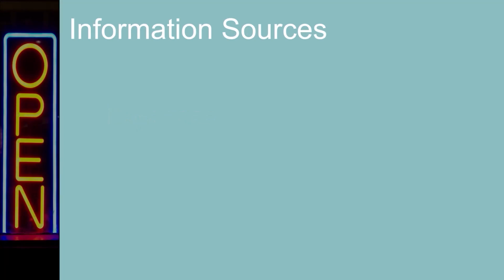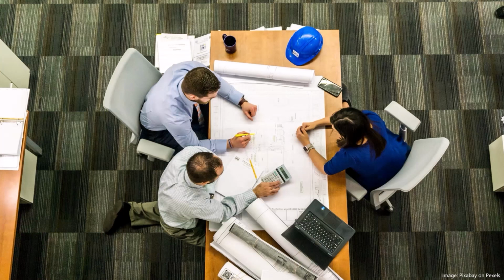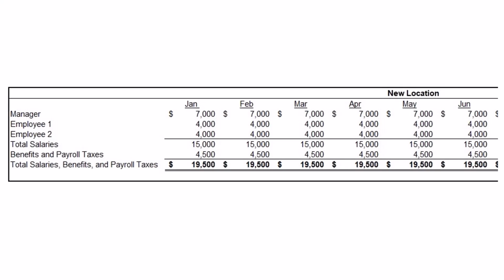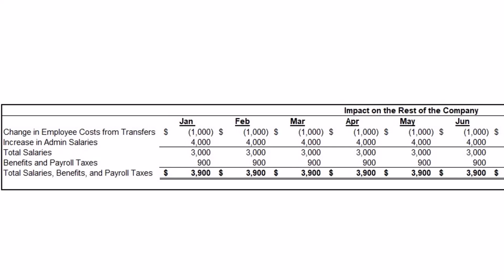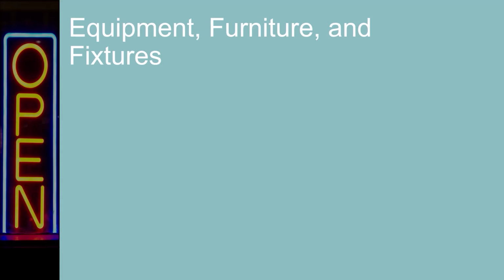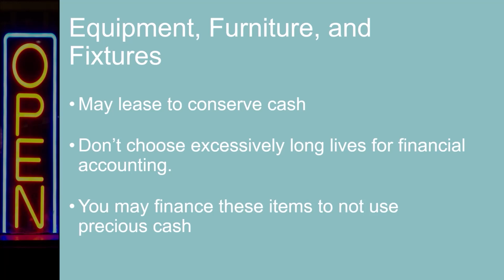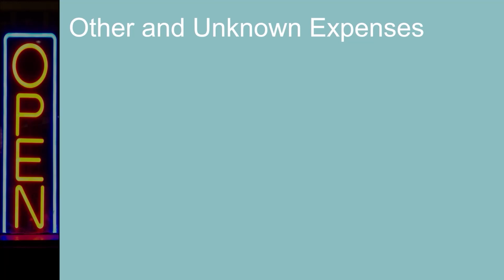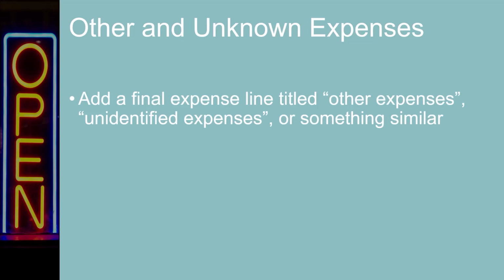Estimating Expenses for New Business Location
Businesses often massively underestimate the costs of a new location. Once they’ve made the major investment to open the location, they find out it’s much less profitable than they thought. Is there a way to better project expenses for a new location? In this video, I’ll:
• Identify sources of information for new locations (some of which are free and available to the public)
• Explain how to project complex staffing costs
• Recommend how to reflect expenses of the new location and the cost impacts on the rest of the company.
• Point out both direct and indirect marketing costs that need to be modeled
• Reveal the one major expense line item that every new location projection needs that’s often forgotten

This video comes from my Analyzing Whether to Add New Locations Course